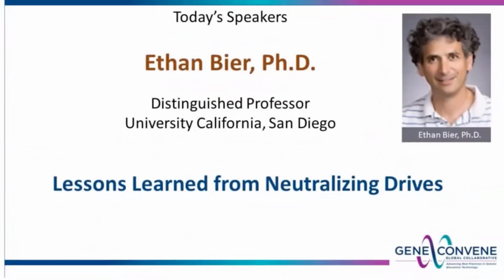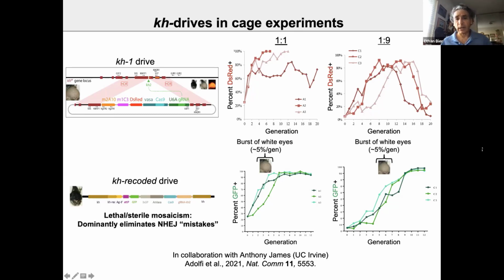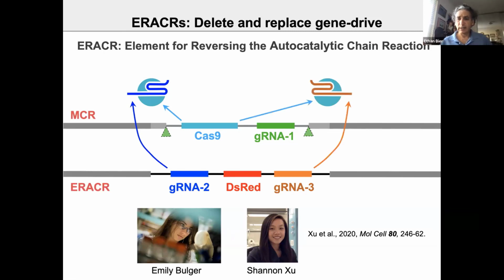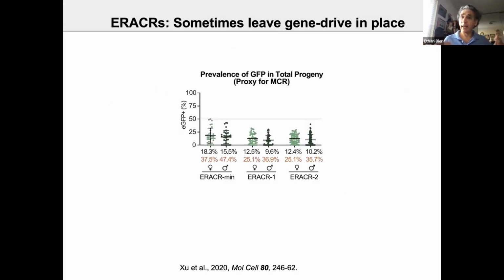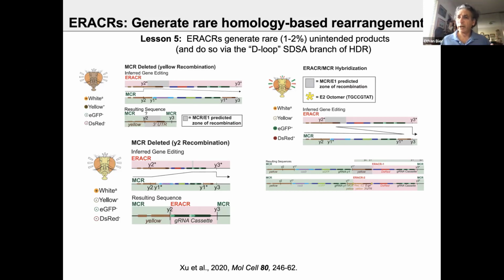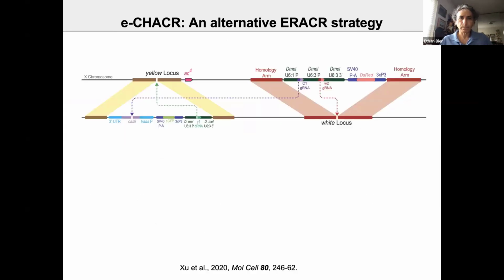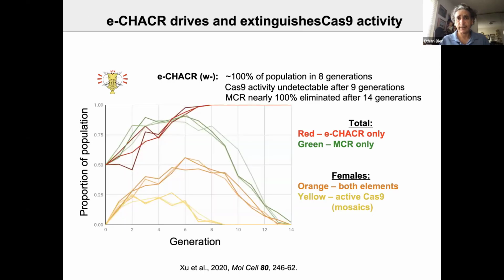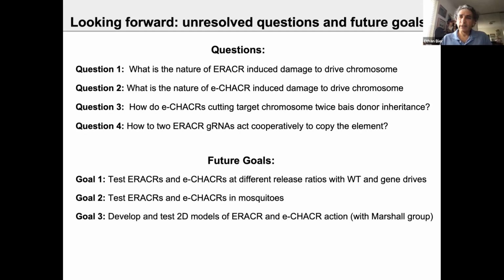Lessons Learned from Neutralizing Drives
Dr. Ethan Bier describes research and development efforts focused on technologies that might be useful in halting and reversing the spread of engineered gene drives.
00:00  Speaker Introduction (David O’Brochta)
1:22  Introductory Remarks
1:55 Efficient drive at the kh locus
3:13  Maternal inheritance of Cas9
3:58  kh-2 recoded drive
5:50  kh-1 drive in cage experiments – drives poorly
6:38  kh-2 drive in cage experiments – drives well
8:40  Intro to mitigation strategies
10:13  Allelic drive strategy-
11:30  Example Reversing DDT resistance
13:20  Allelic drive description
13:57  Results
15:58  ERACRs:  Delete and replace gene drive  - description
17:42  Model kinetics
18:15 Examples of various ERACRs –
20:10  Genetic analysis of process – detailed genetics with ERACR-2 Initial cross
23:26  Comparing ERACRs
24:49  Lesson 1 Marking donor vs receiver chromosome is essential
25:34  Lesson 2 ERACRs are not perfect
26:10  Lesson 3 ERACRs can damage target chromosome -Deletion without copying
27:57  Lesson 4 Single sided homology leads to chromosome damage Single cut vs double cut ERACRs
31:56  Lesson 5 ERACRs generate rare rearrangements.
36:07  Lesson 6 ERACRs can drive very efficiently  Drive vs ERACRs
39:20  eCHACR description
42:43  Lesson 7 eCHACR copy very efficiently
45:54  Lesson 8 eCHACR reduce drive
47:27  Lesson 9 eCHACR can damage gene drive chromosome
48:26  eCHACR cutting a chromosome twice bias inheritance of donor chromosomes
50:35  Lesson 10 eCHACR drive efficiently in cages.
53:05  Summary of Lessons
56:33  Remaining Questions
59:52  Future Goals
1:01:21 Acknowledgements
1:03:37  Questions and Answers